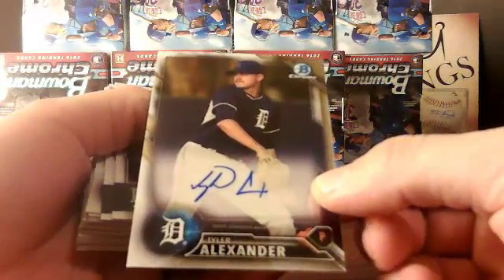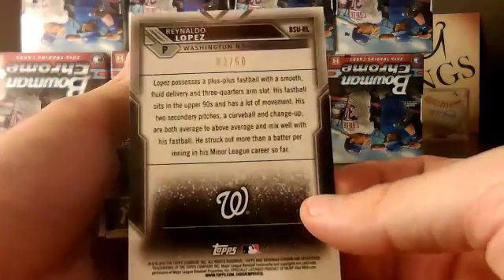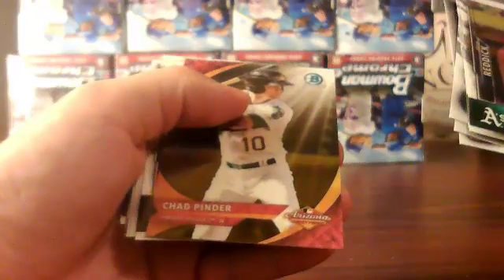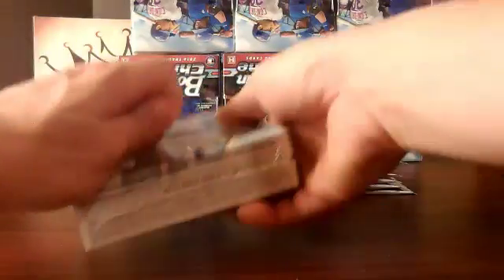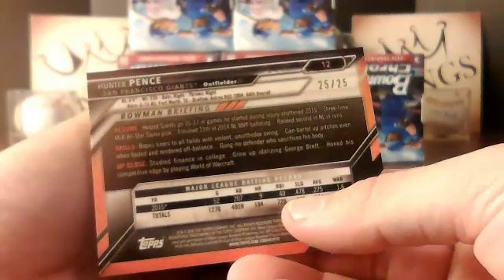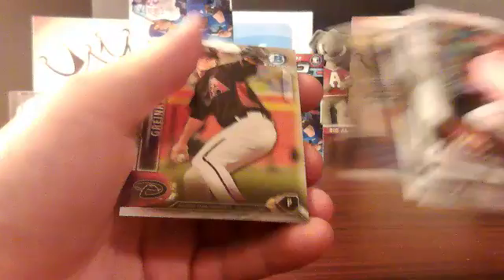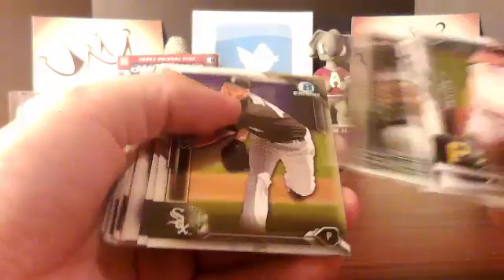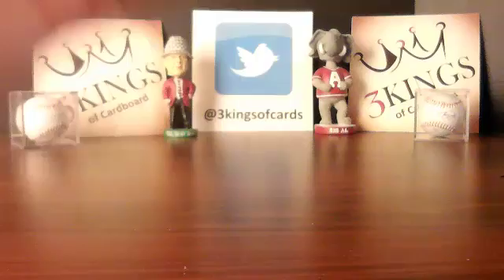Full Break - 09/18/16 - eBay & FB - 9 PM CST - 2016 Bowman Chrome Baseball Hobby Full Case Break